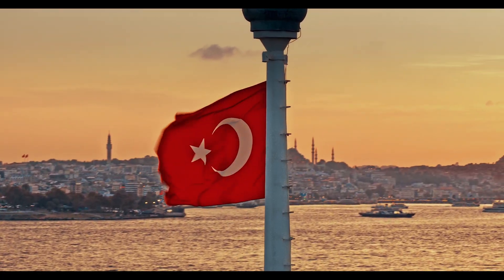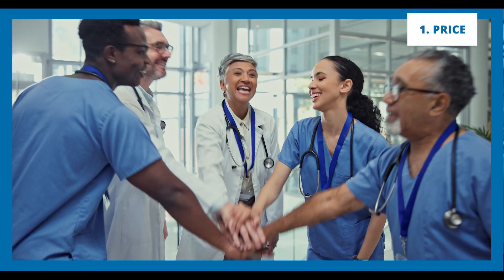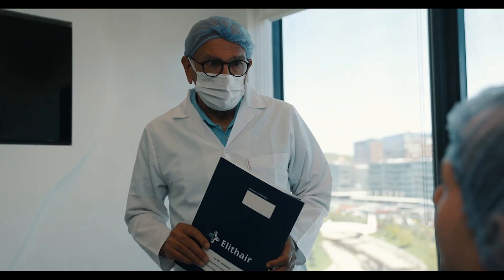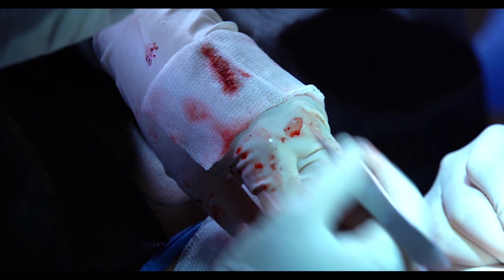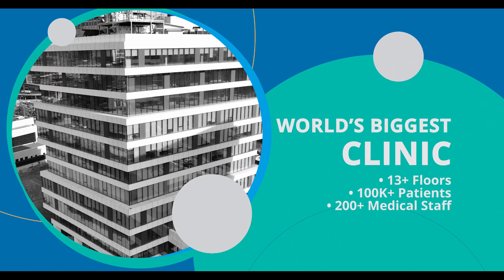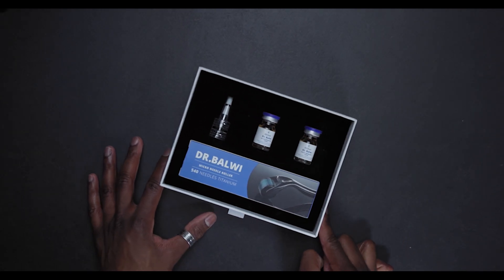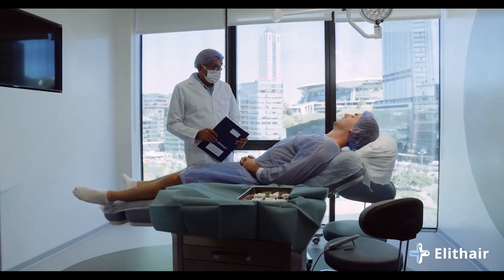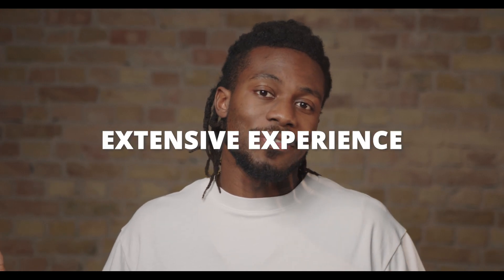UK vs Turkish Hair Clinics? Value comparison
Considering a hair transplant but torn between options in the UK and Turkey?

This video is your ultimate guide to making an informed decision! We dive into the critical aspects of choosing Elithair in Turkey for your hair transplant journey, focusing on the price differences, quality of service, and the experience we offer.

Experience it Yourself
►More Before After Pictures:

Who is Elithair?
Elithair is the World's Biggest Hair Clinic based in Istanbul, Turkey where we perform hair and beard transplants. We've helped over 100,000 patients grow back their hair and confidence!